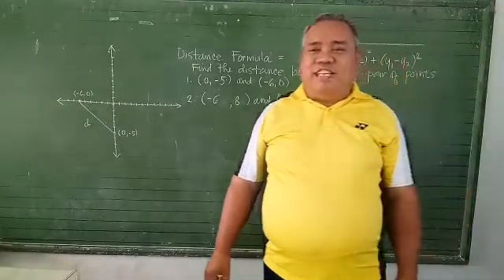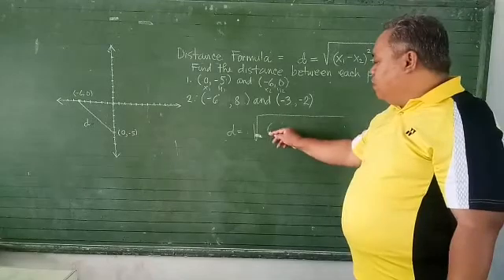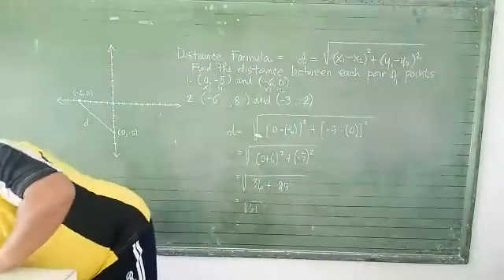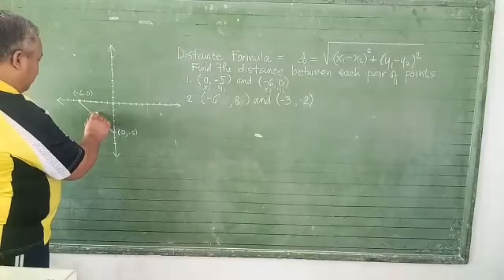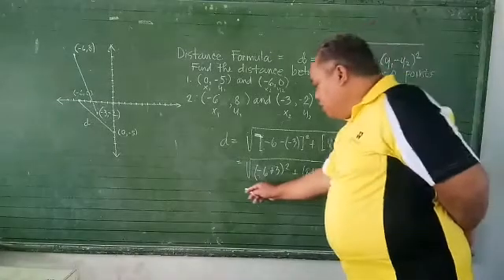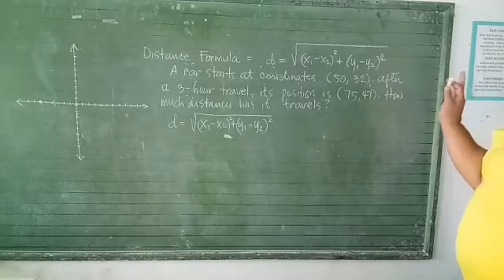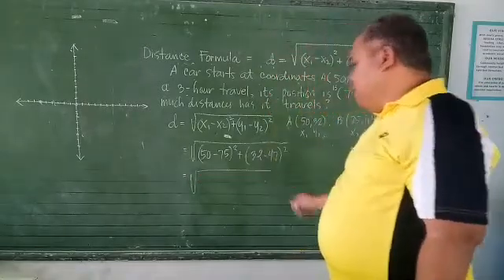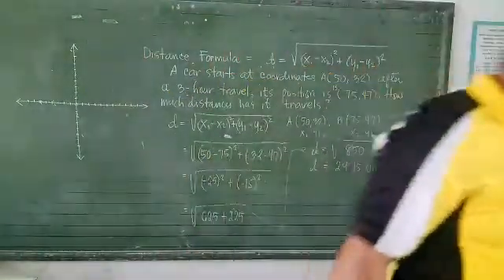Distance and Midpoint Formula Part 1